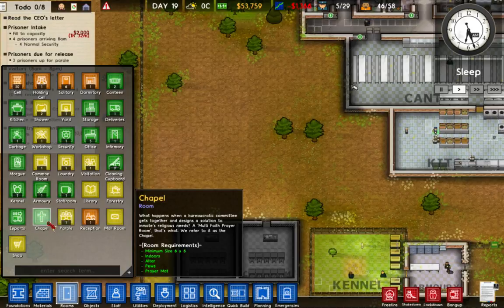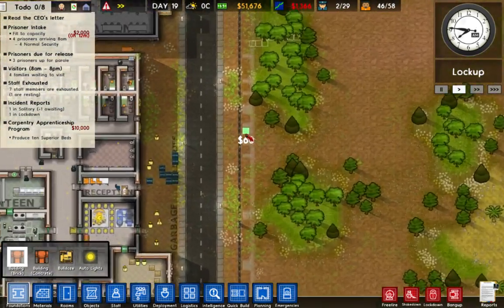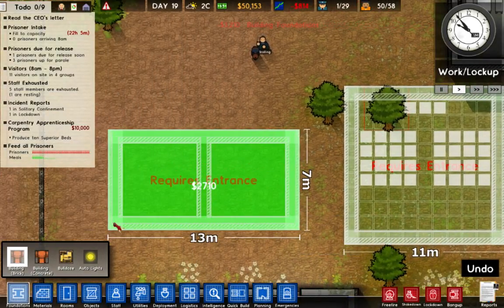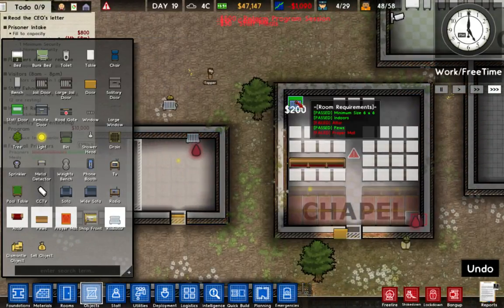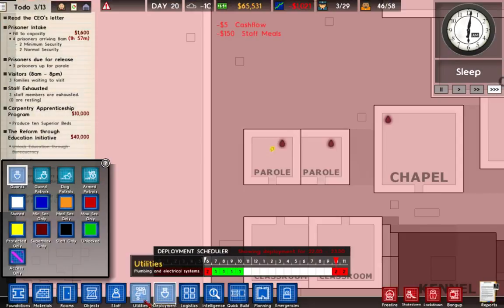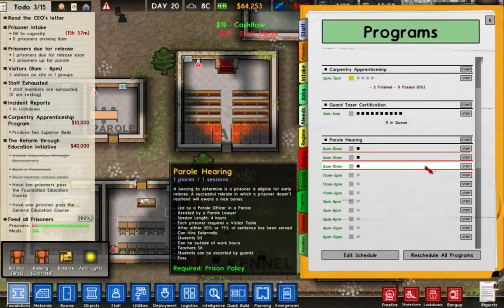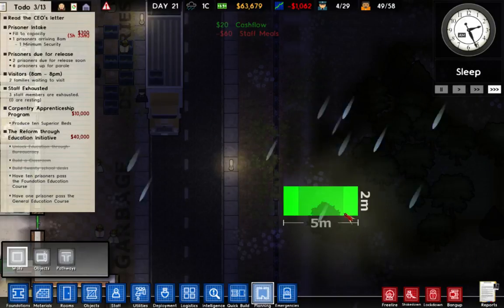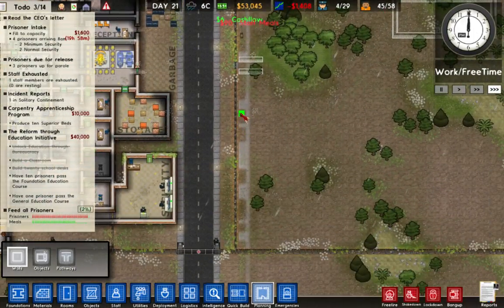suro prision architect part 14 chappel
suro start building chappel and more petrol romes and start planing max sec